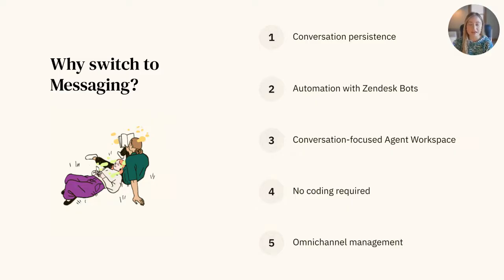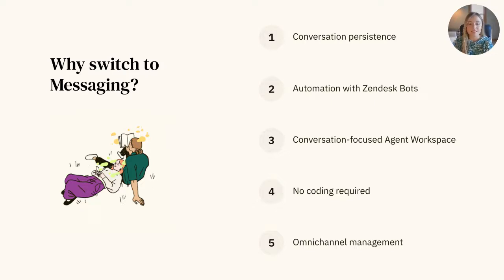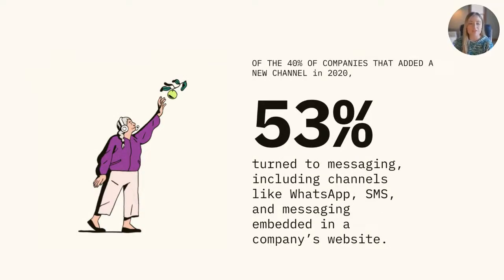Zendesk Chat vs. Zendesk Messaging | Customer success resources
This video discusses the differences between Zendesk Chat and Zendesk Messaging, and will hopefully assist you in deciding which is best for you and your team.

Timestamps:
👉🏼 0:32 - Types of conversational experiences
👉🏼 2:15 - Why switch to Zendesk Messaging?